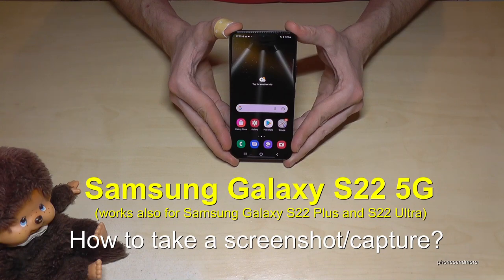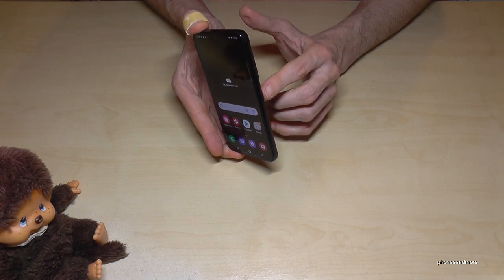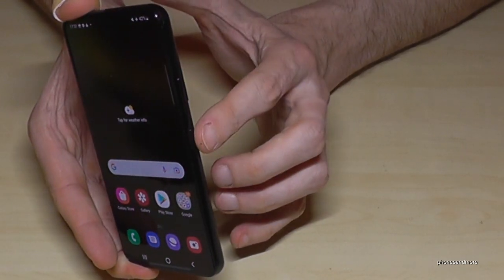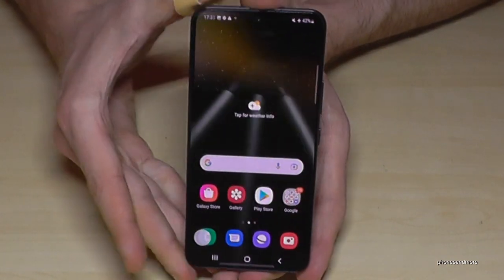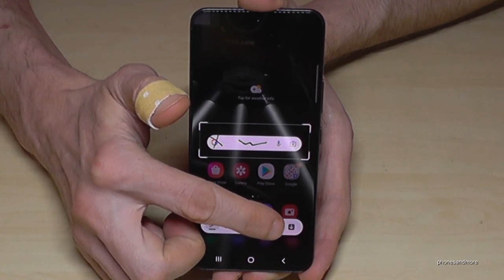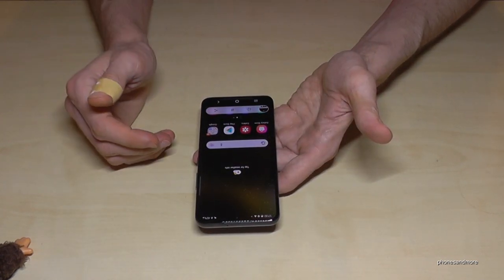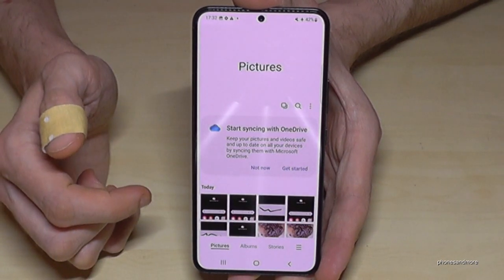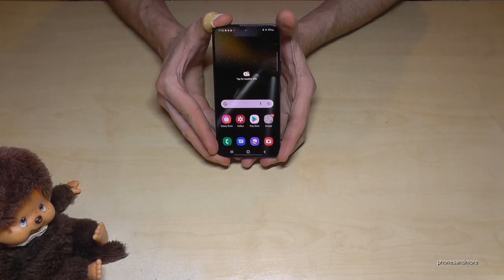Samsung Galaxy S22 5G: How to take a screenshot/capture? also for Samsung S22 Plus and S22 Ultra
With this video, I want to show you, how you can take a screenshot/capture, with the Samsung Galaxy S22, S22 Plus and S22 Ultra. You will have 2 ways to take one.

I have use a Samsung S22 5G for that video.